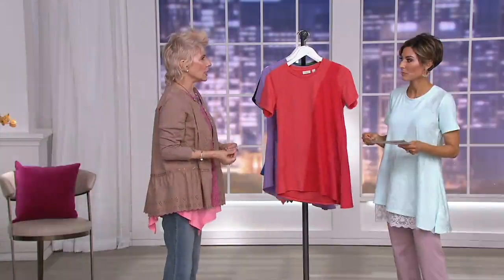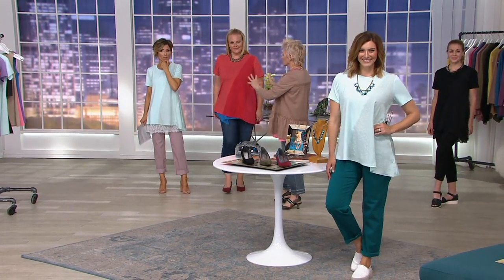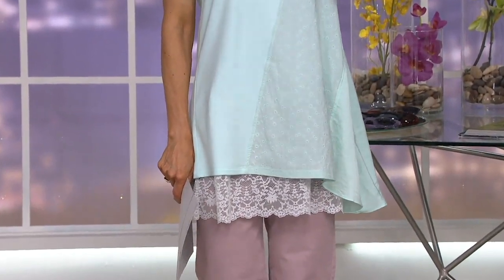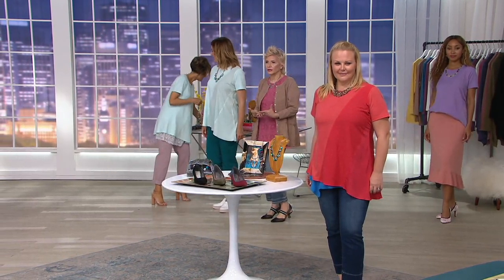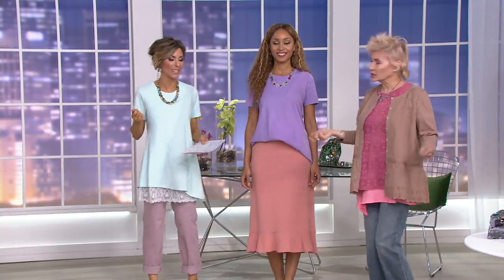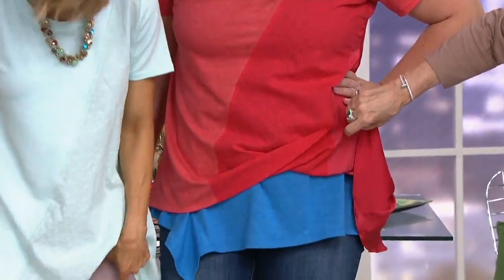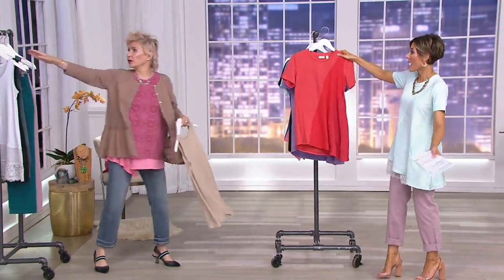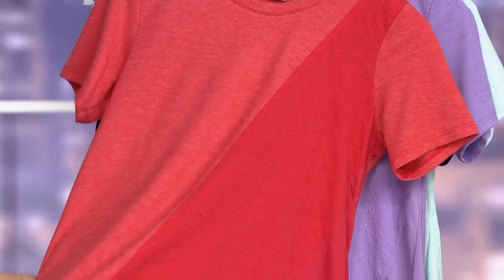LOGO Lounge by Lori Goldstein French Terry Top with Eyelet Panel on QVC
LOGO Lounge by Lori Goldstein French Terry Top with Eyelet Panel

A flirty eyelet panel vivifies this everyday French terry top. From LOGO Lounge by Lori Goldstein.